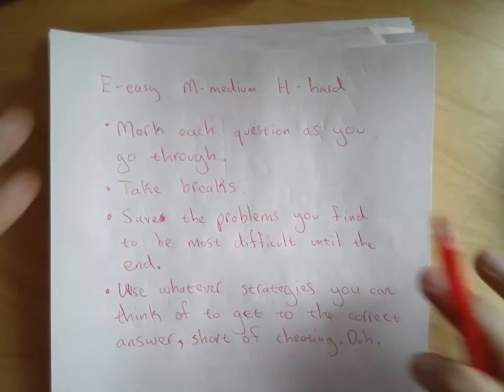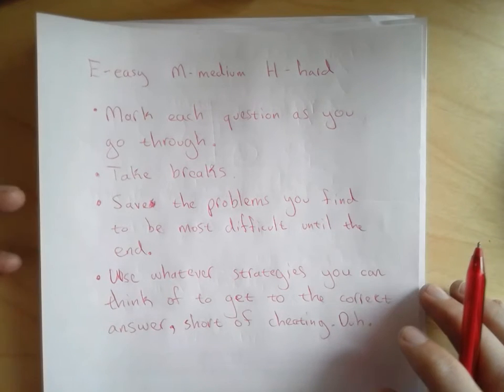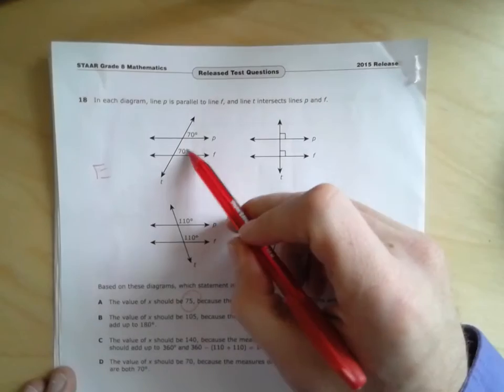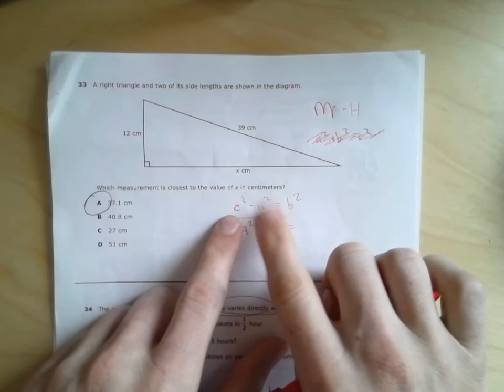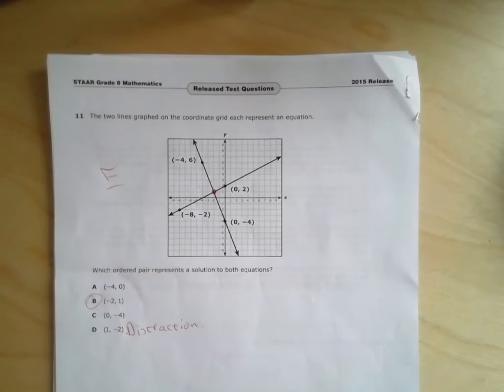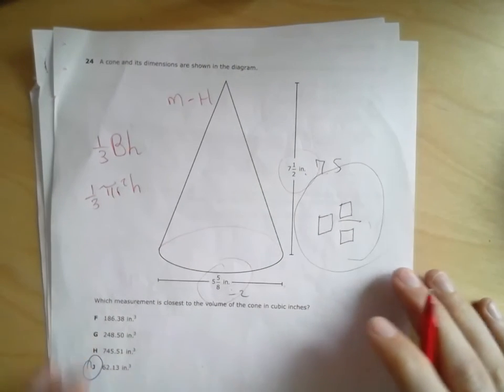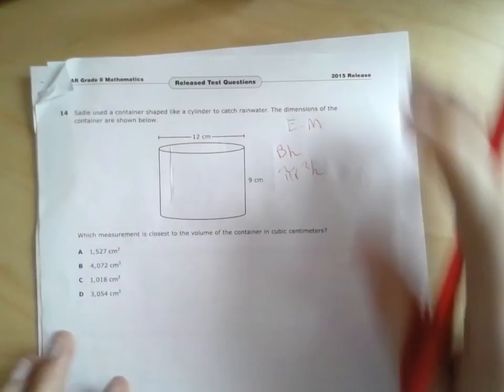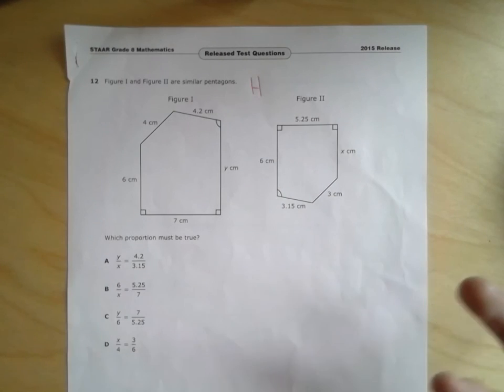Testing taking strats